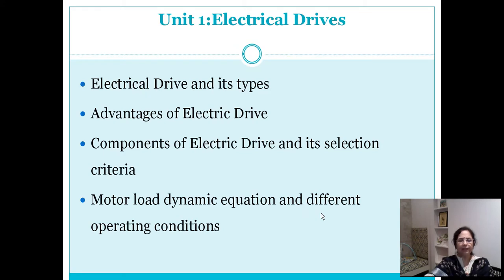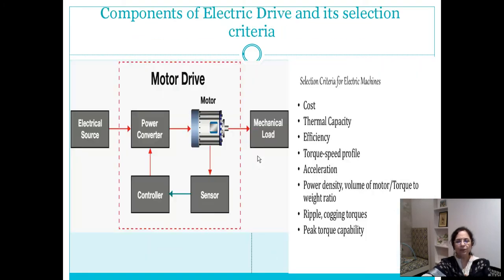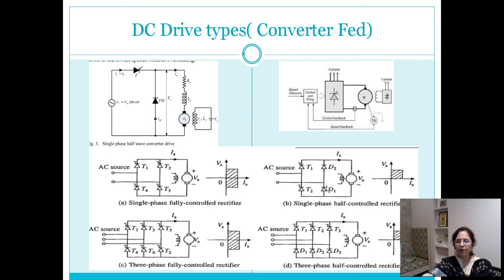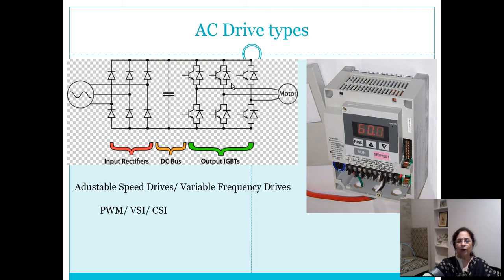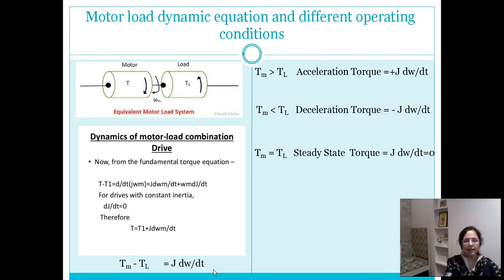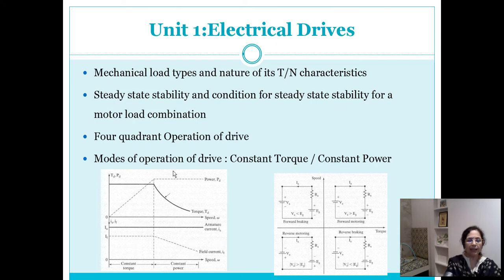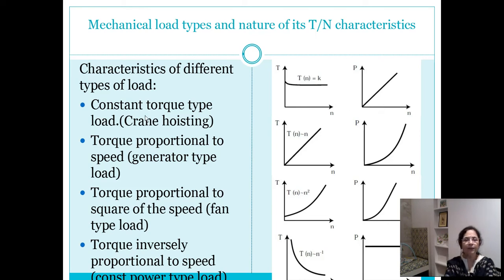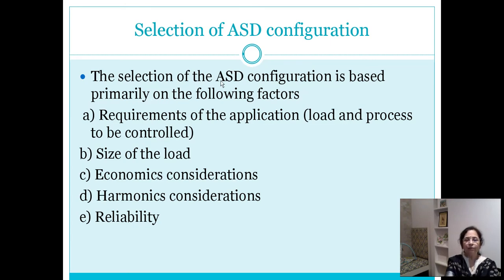PECD Unit 1: Introduction to Electrical Drives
This video includes basics of Electrical dives , their types, modes of operation and selection criteria.